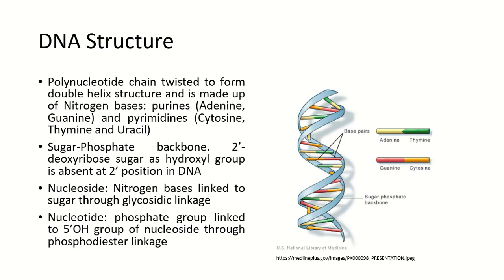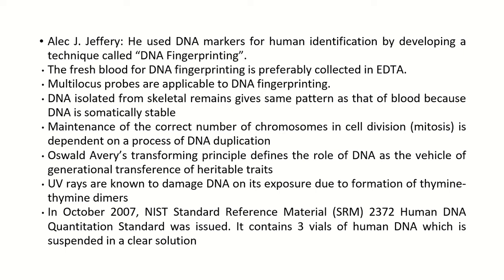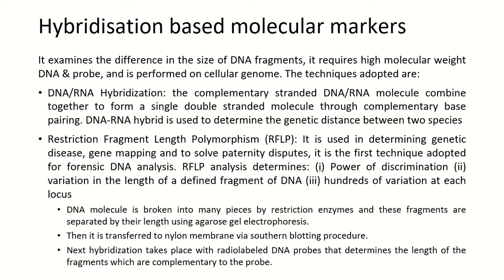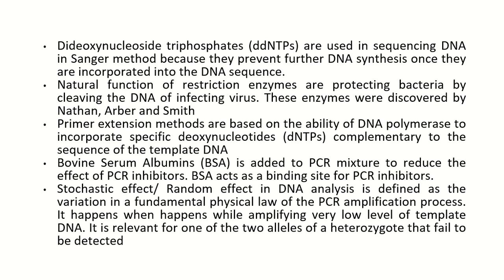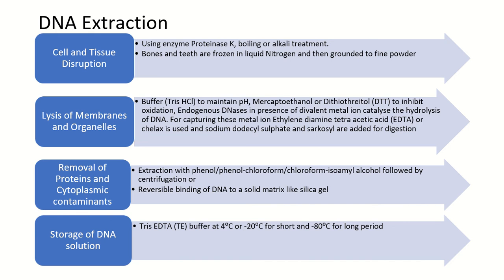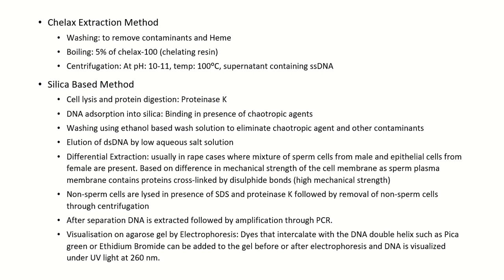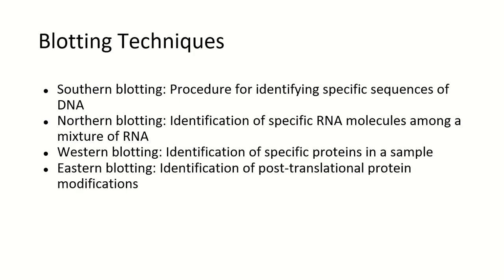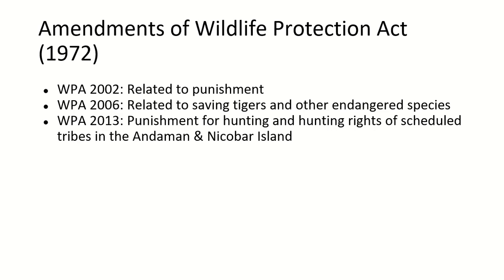Unit 3 Part 4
This presentation covers Disputed paternity and maternity, DNA Structure, Mitochondrial DNA, Types of Genetic Markers, Hybridisation based molecular markers, Polymerase Chain Reaction, PCR based markers, DNA Extraction, Blotting Techniques etc.